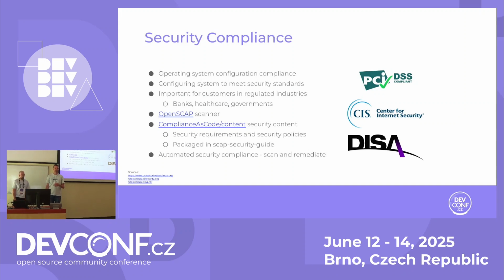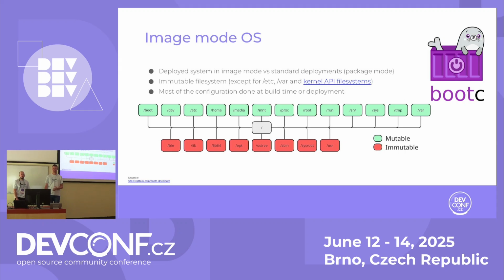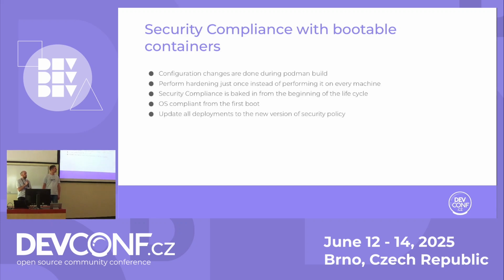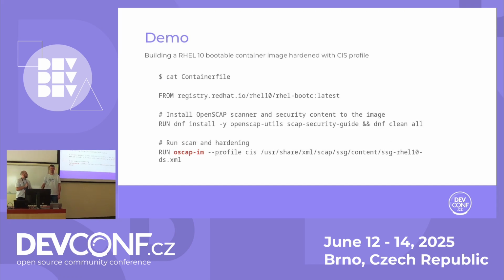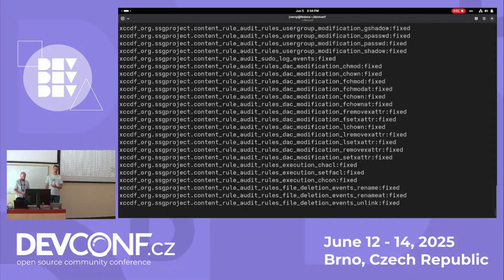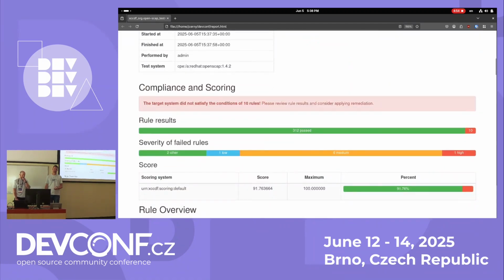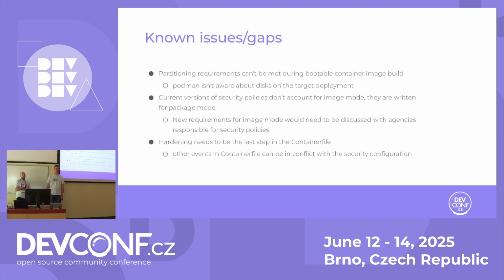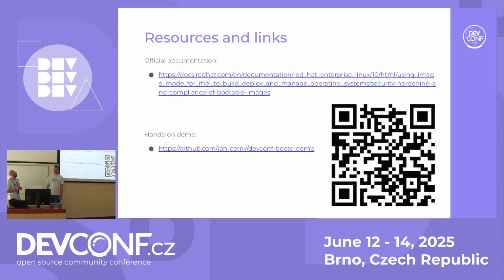Simplify security compliance with bootable containers - DevConf.CZ 2025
Speaker(s): Jan Černý, Matus Marhefka

Are you managing systems that need to comply with STIG, PCI-DSS or other security policies? Learn how to simplify your work with bootable containers and OpenSCAP.

Bootable containers bring many benefits for security compliance. Workflows based on Containerfiles centralize and simplify security hardening. Immutability of the system helps the system stay compliant. Automated atomic upgrades ensure systems are always in line with the latest version of the security policy. Security hardening can be integrated in CI/CD pipelines.

In this talk, we will demonstrate how to easily build a hardened bootable container image, and deploy a system that is compliant with security policy since its first boot. We will describe how compliance tools are integrated to container build workflow and we will discuss caveats of hardening bootable container images.